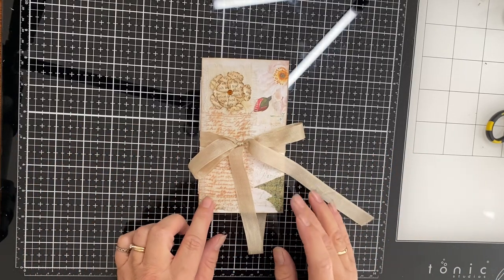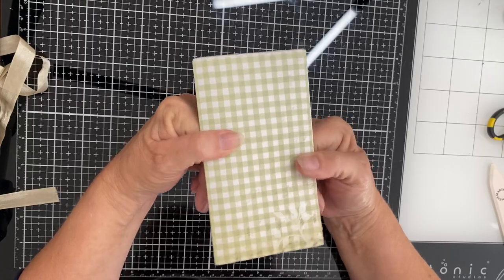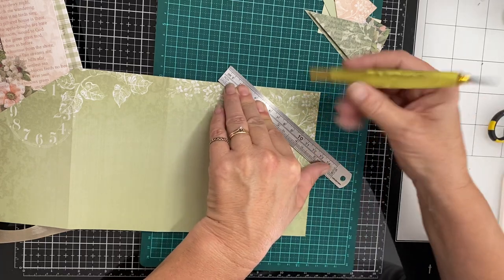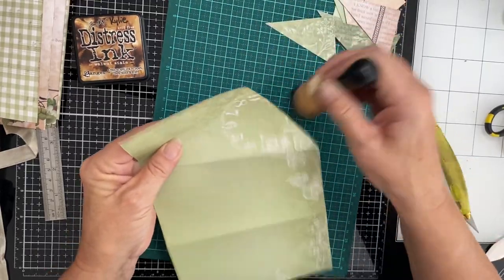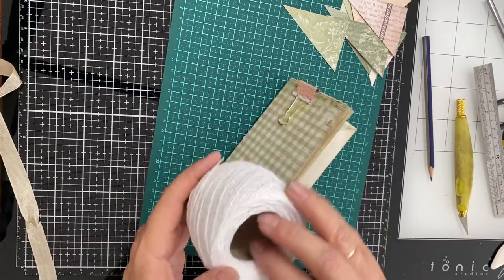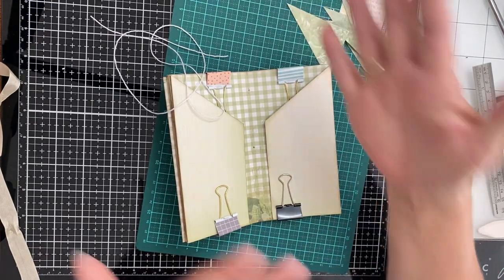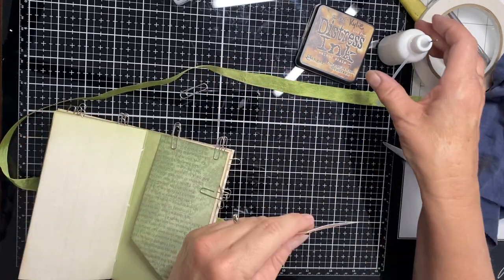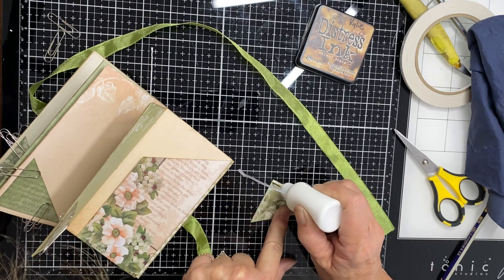How to make a quick journal using 3 sheets of scrapbook paper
See how easy it is to make a journal in an afternoon from 12 x 12 card stock